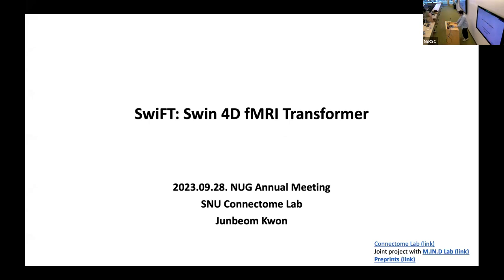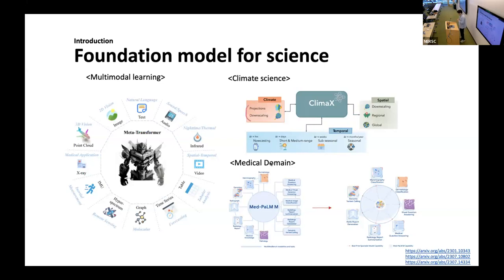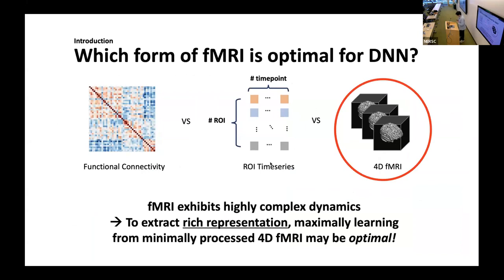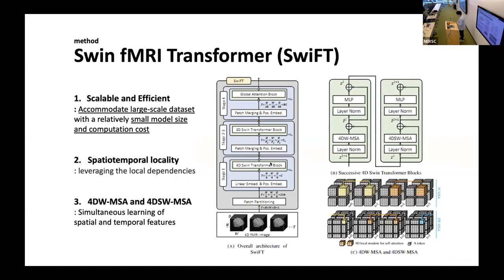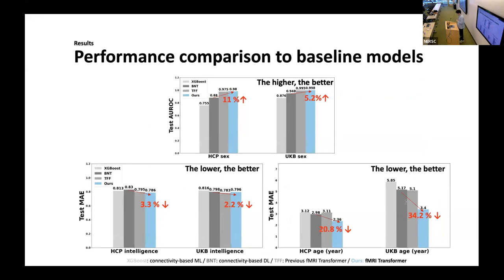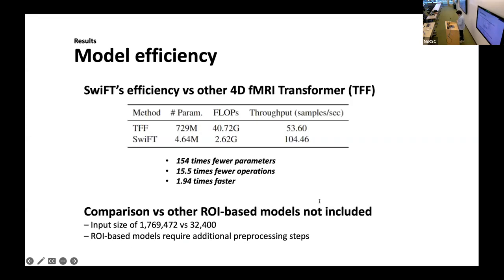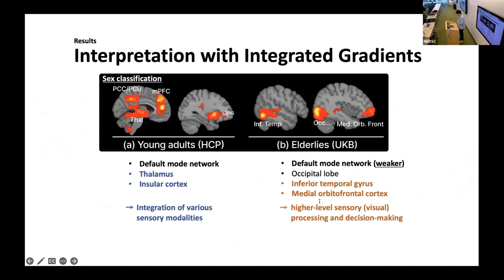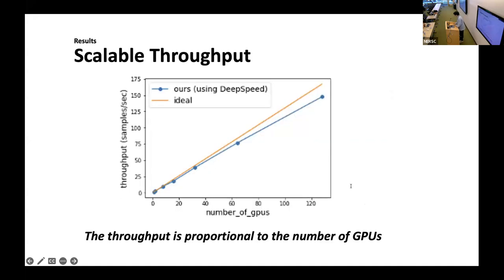Contributed Talk- SwiFT: Swin 4D fMRI Transformer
Contributed Talk-  SwiFT: Swin 4D fMRI Transformer, Junbeom Kwon